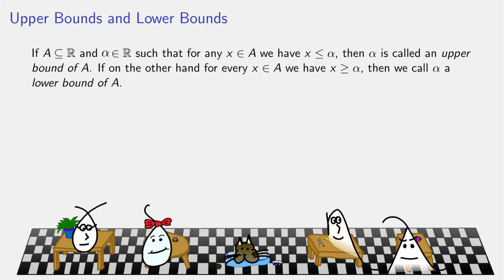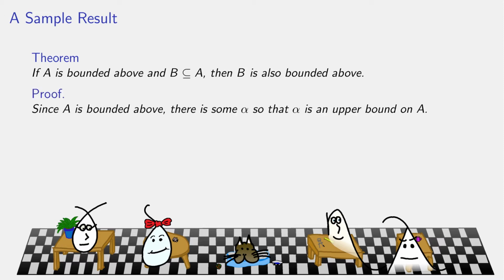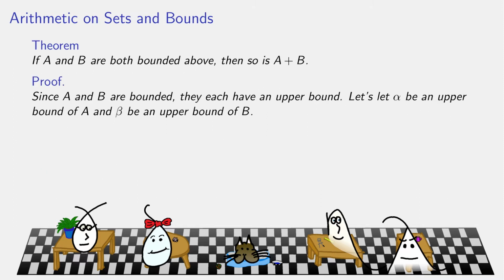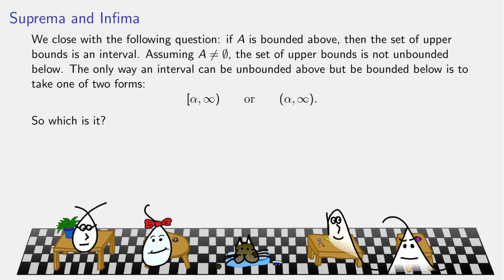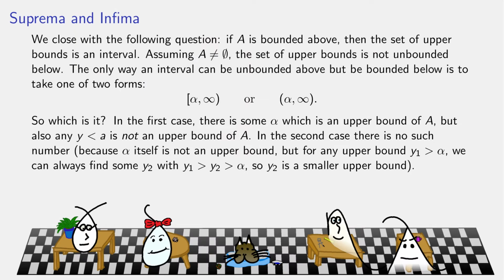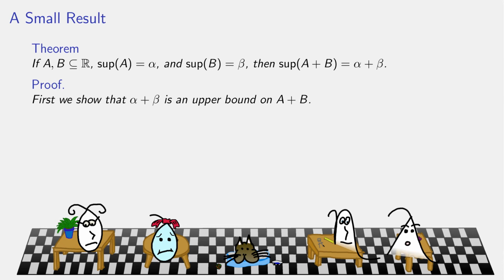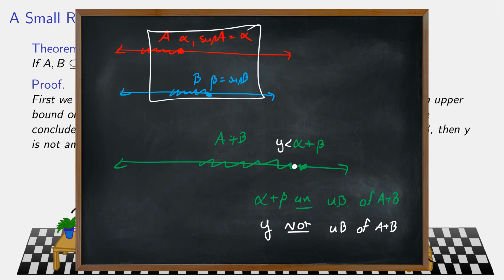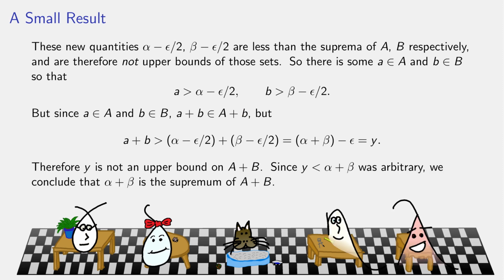Bounded Sets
Definition and study of what it means for a subset of the real numbers to be bounded